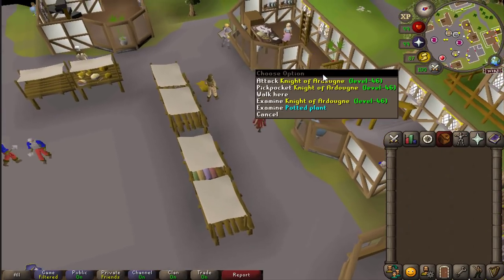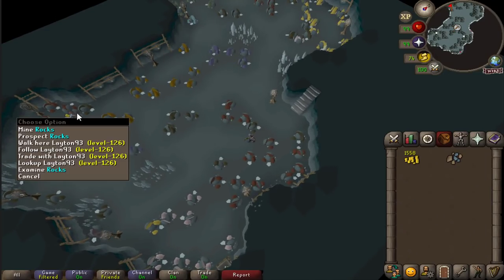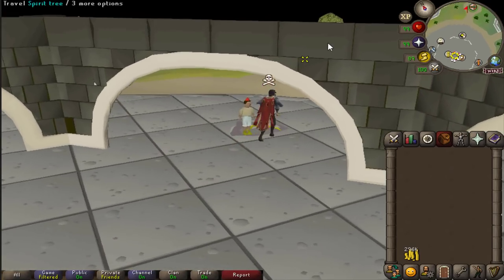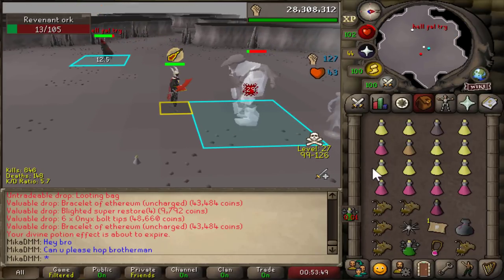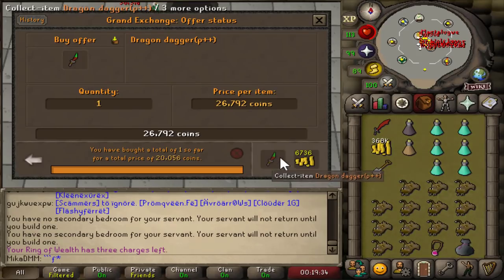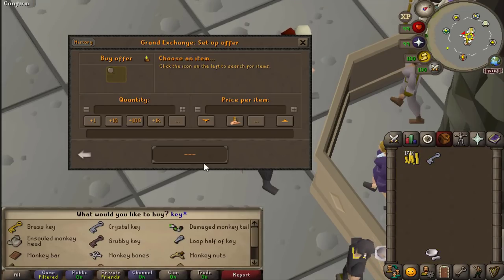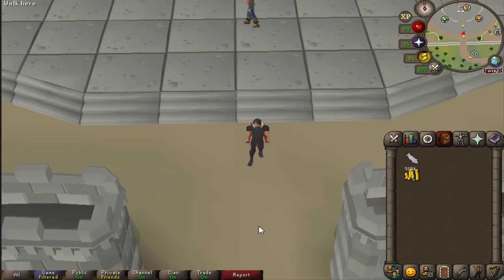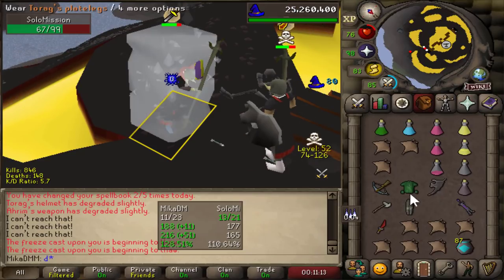From Scratch Challenge vs SoloMission